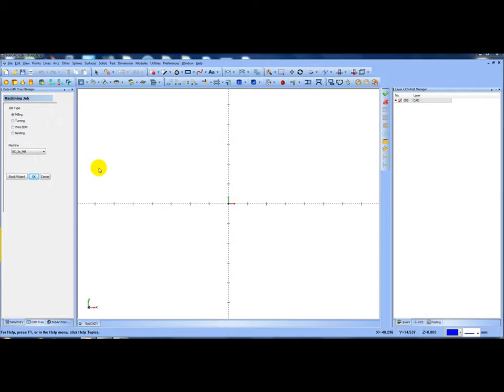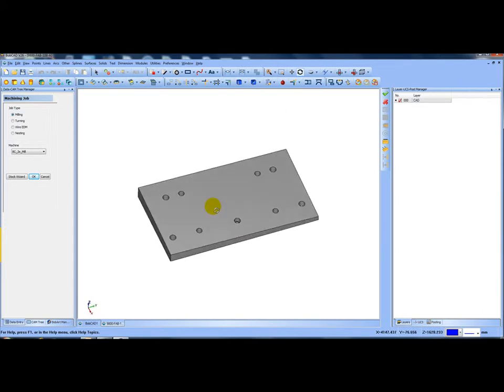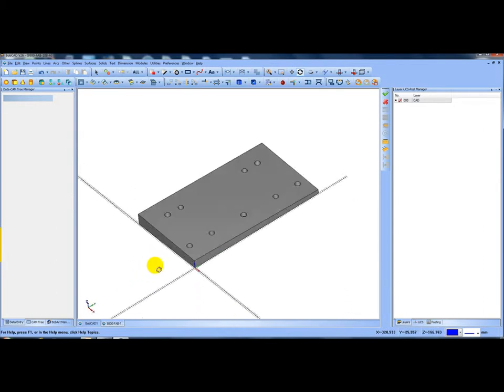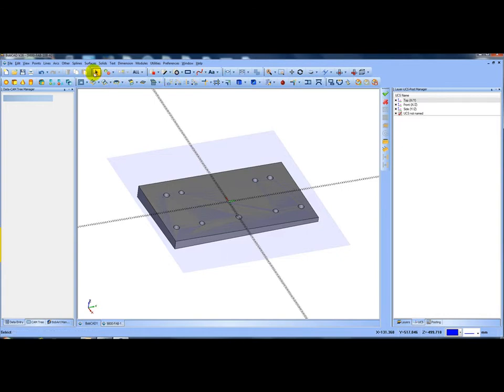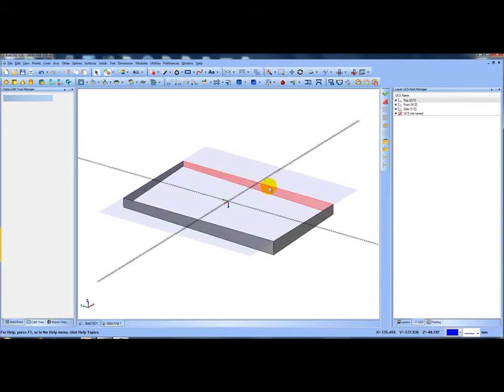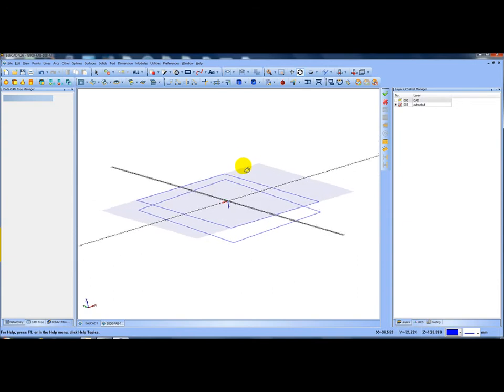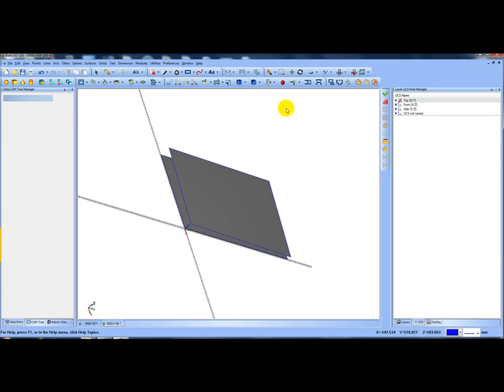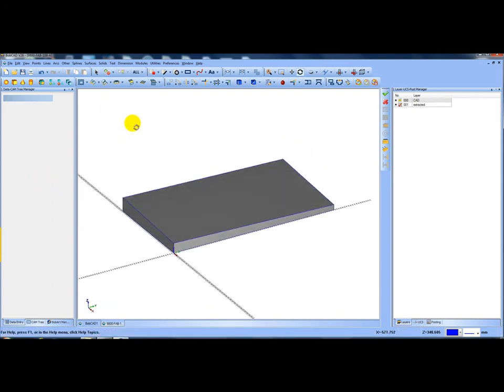FILLING HOLES IN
filling holes in BobCAD-CAM V27